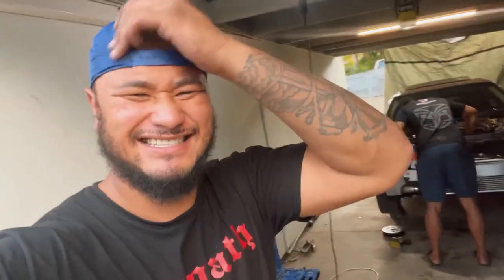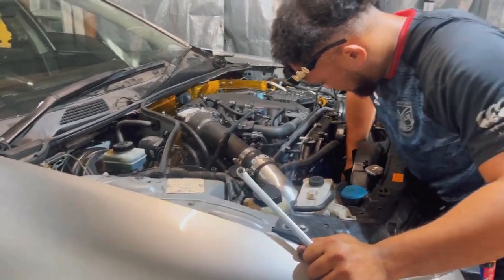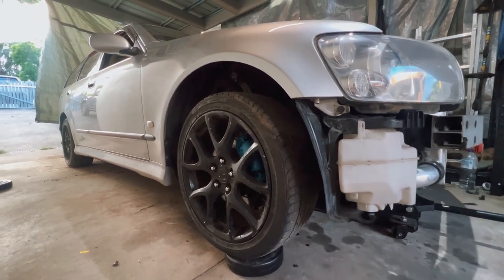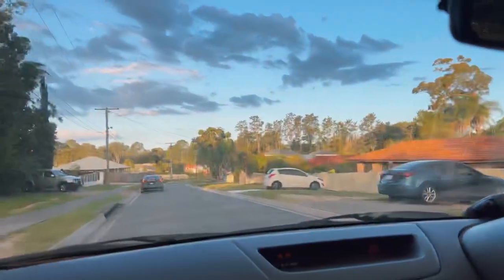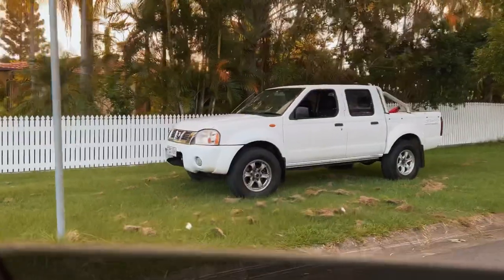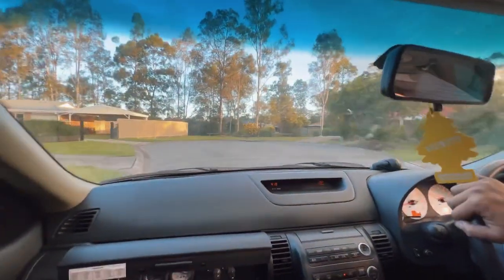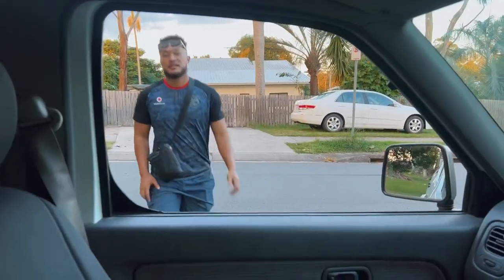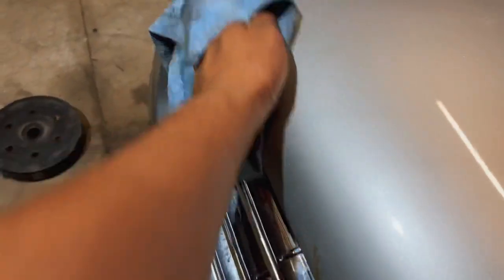FIRST DRIVE WITH THE STAG !! “VLOG”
First drive with the stag !
Let’s hope she don’t break down 😅🤦🏽‍♂️